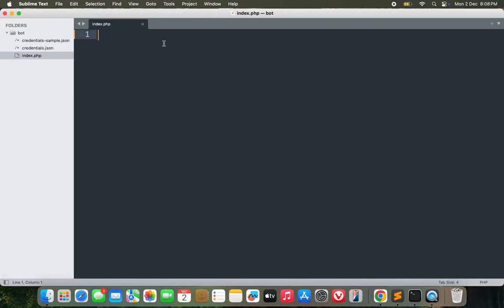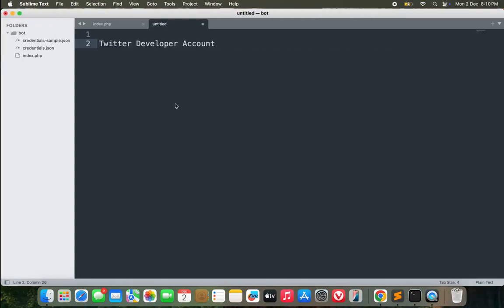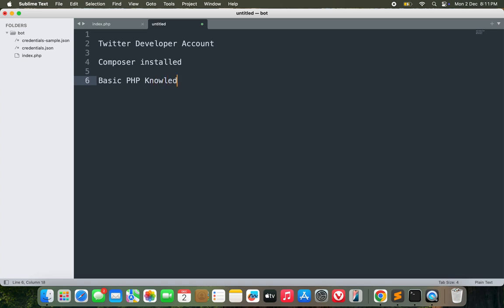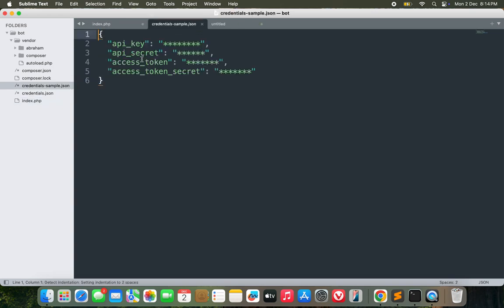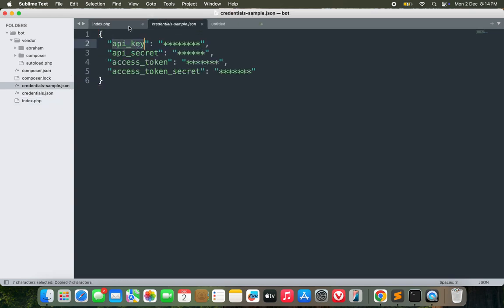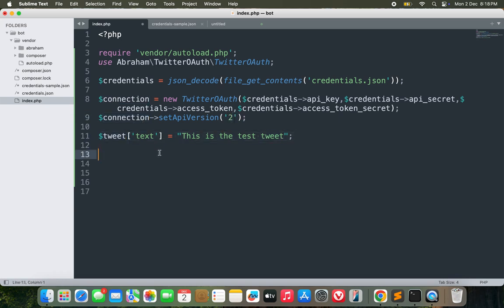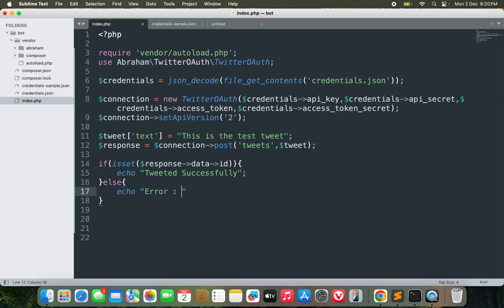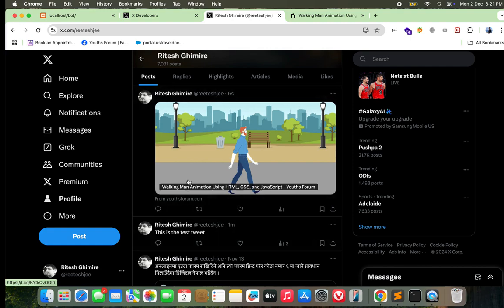Post Tweet to Twitter Using PHP